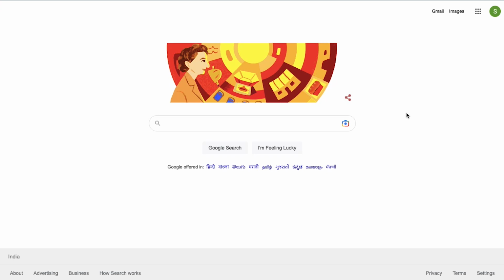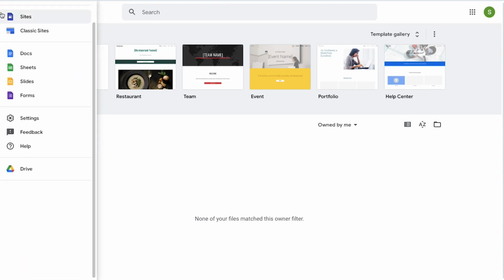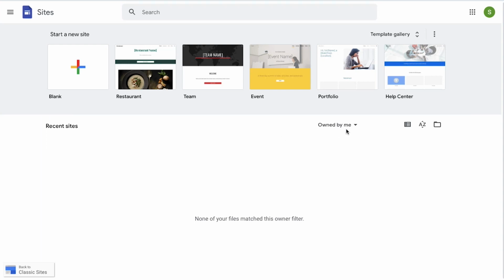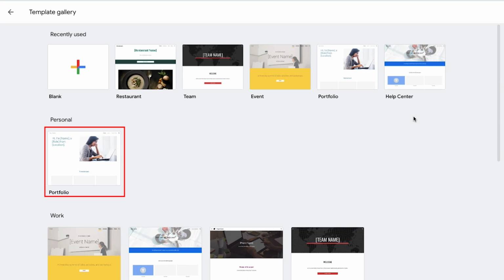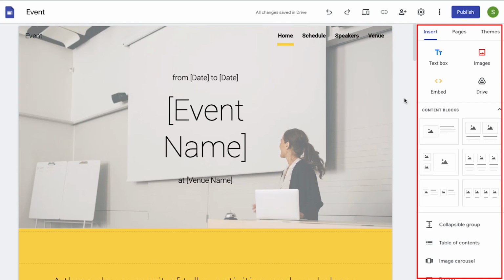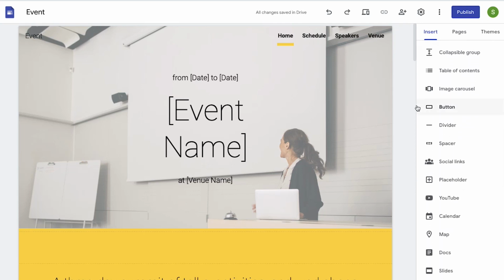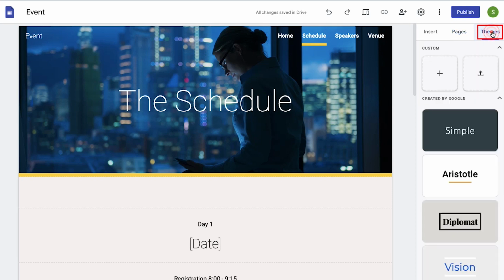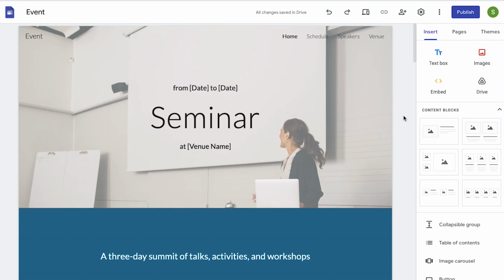How To Use Google Sites To Make A Website | Easiest Way To Make WEBSITE!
In this video, I'm going to show you how to make a website using Google Sites. You'll learn how to create a site, add pages, and customize your site's look and feel.